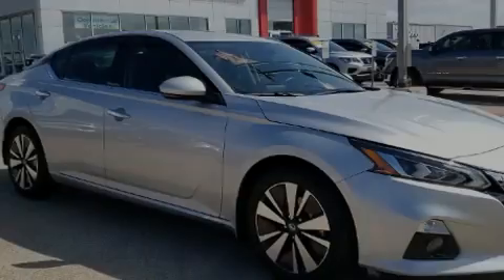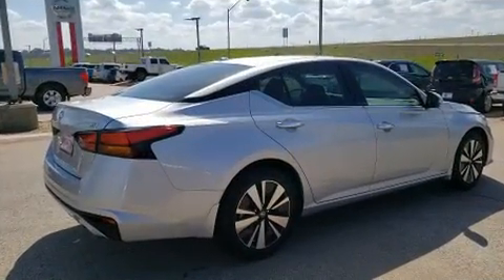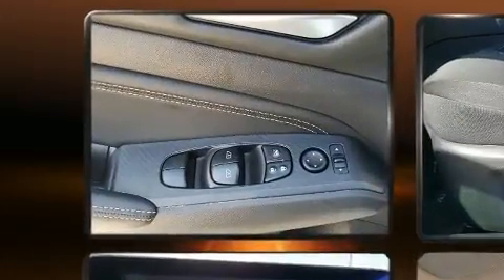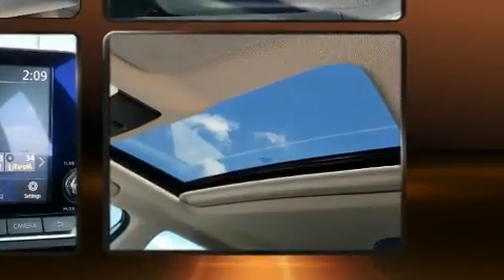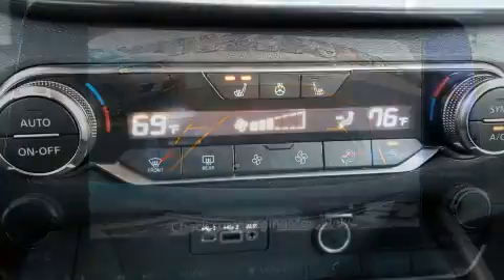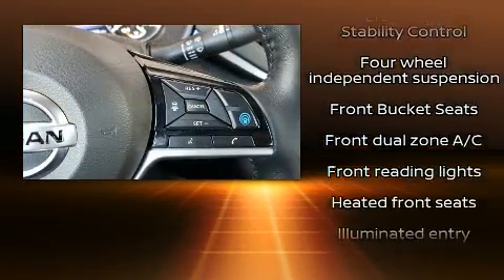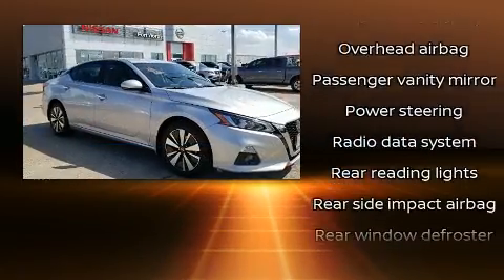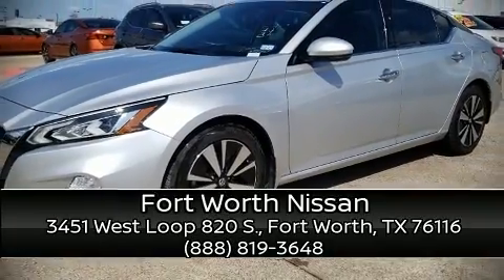2019 Nissan Altima 2.5 SV in Fort Worth, TX 76116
3451 West Loop 820 S.

Sensibility and practicality define the 2019 Nissan Altima. This 4 door, 5 passenger sedan still has less than 15,000 miles! Smooth gearshifts are achieved thanks to the 2.5 liter 4 cylinder engine, and for added security, dynamic Stability Control supplements the drivetrain. All of the premium features expected of a Nissan are offered, including: a built-in garage door transmitter, a trip computer, air conditioning, power door mirrors, lane departure warning, an overhead console, and power windows. For drivers who enjoy the natural environment, a power moon roof allows an infusion of fresh air. Audio features include an AM/FM radio, steering wheel mounted audio controls, and 6 speakers, providing excellent sound throughout the cabin. Nissan also prioritized safety and security by including: head curtain airbags, front and rear side impact airbags, traction control, brake assist, ignition disabling, and 4 wheel disc brakes with ABS. Adaptive cruise control maintains a pre set distance behind the car ahead of you, simplifying highway driving and enhancing safety. This vehicle has achieved Certified Pre-Owned status, by passing Nissan's comprehensive certification process, including a comprehensive 156 point inspection! Our sales reps are knowledgeable and professional. They'll work with you to find the right vehicle at a price you can afford. We are here to help you.